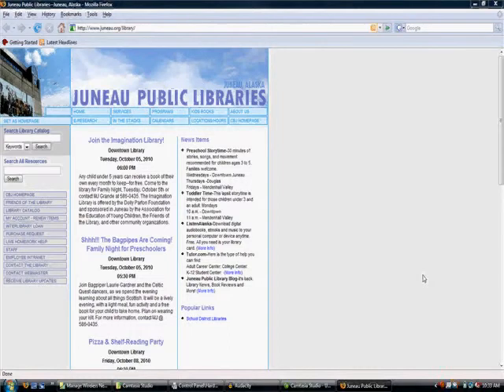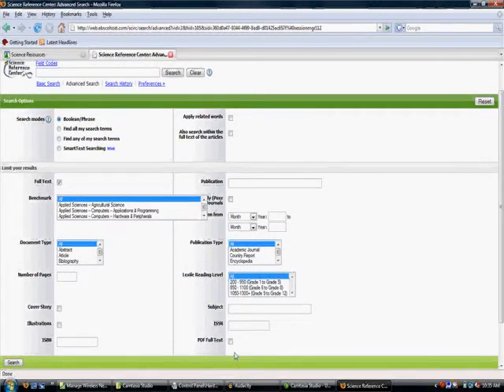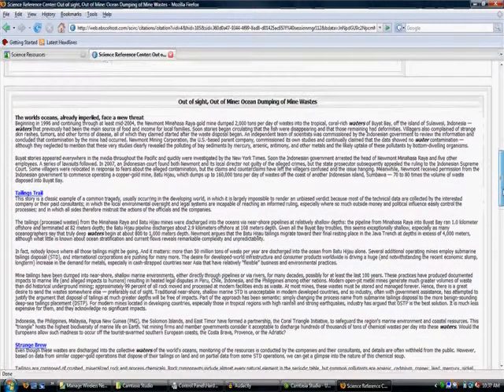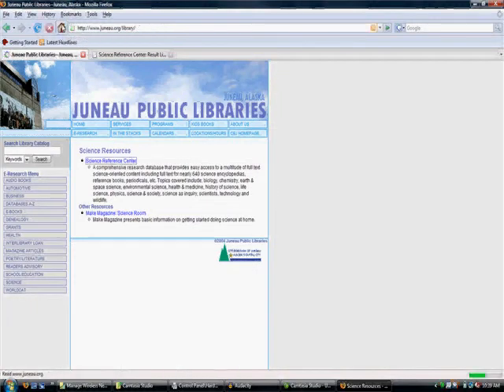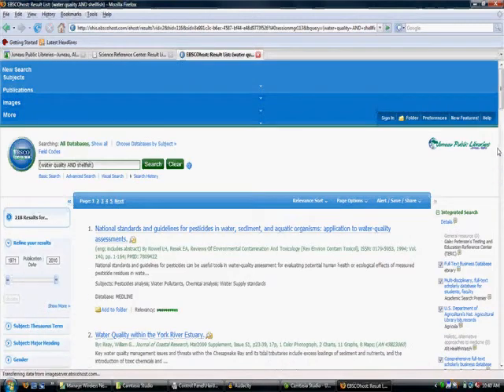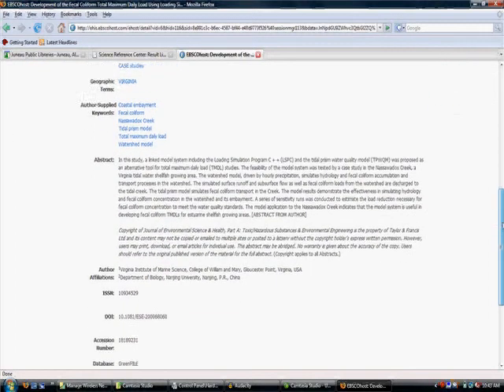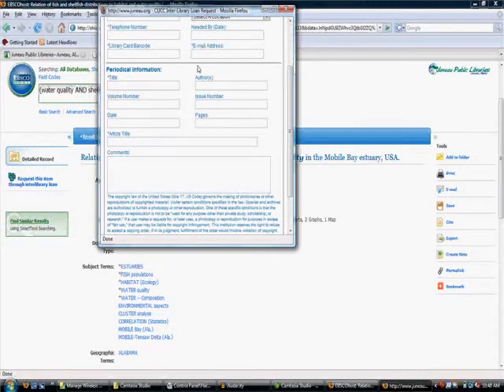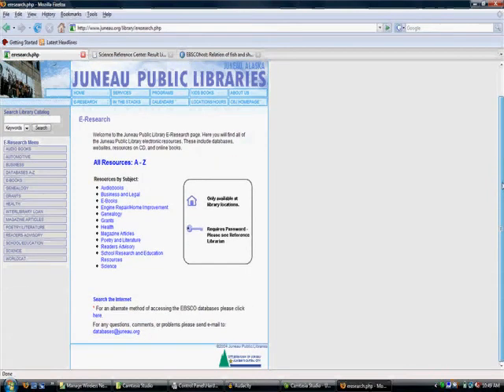Science Resources Tutorial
A short walk-through our Science databases demonstrating how to access our electronic journal articles and science reference ebooks and utilize the search, save and cite features.  Also includes how to request articles that can't be found in our collections via Interlibrary Loan.  Two helpful links: JPL Science Resources Digital Pipeline